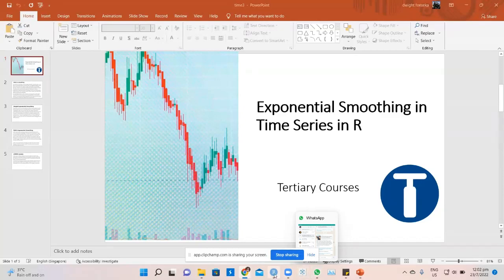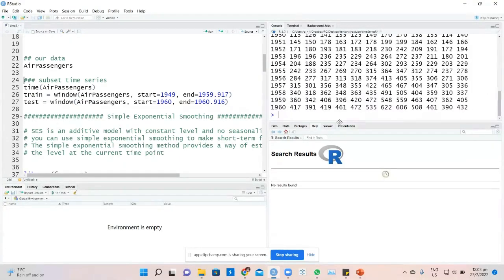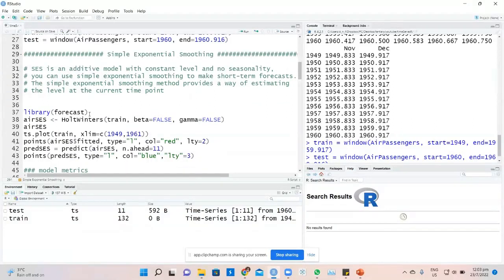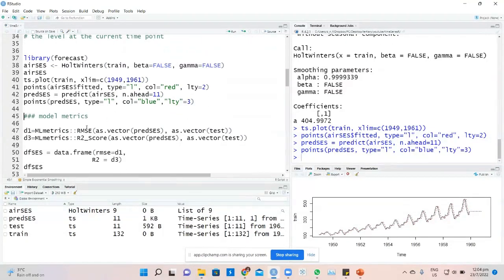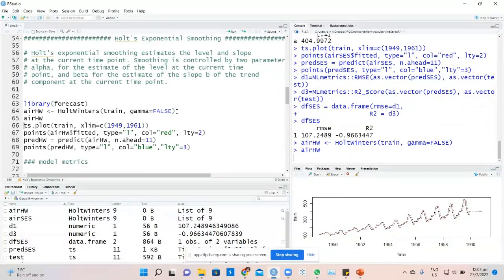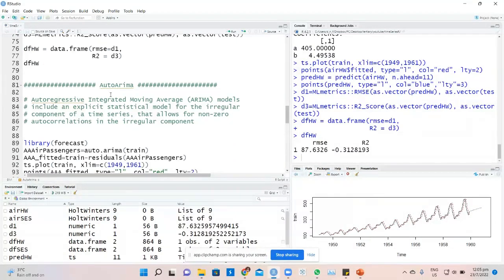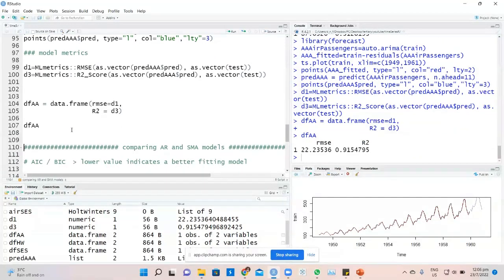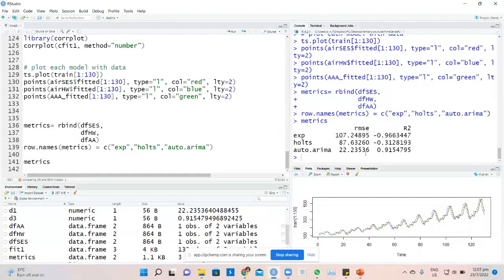Simple and Holt Exponential Smoothing for Time Series Forecasting with R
This bitesize video tutorial will demonstrate how to perform s imple and Holt exponential smoothing for time series forecasting with R

Credit to Content Creator and R Trainer: Dwight Fonseka

Recommended WSQ courses on R
1. NICF - R Fundamental and Statistical Analysis for Beginners
2. WSQ - Data Analytics and Visualization with R

Recommended Time Series courses in R
1. Time Series Analysis in R

1. Data Analytics and Deep Learning for Financial Services
2. Data Storytelling and Visualisation for Finance Services